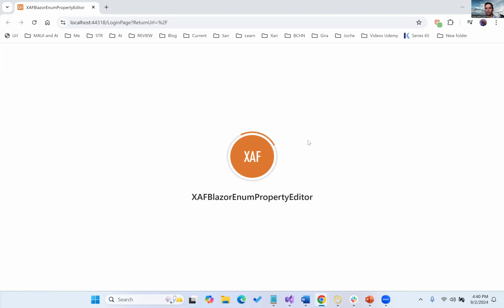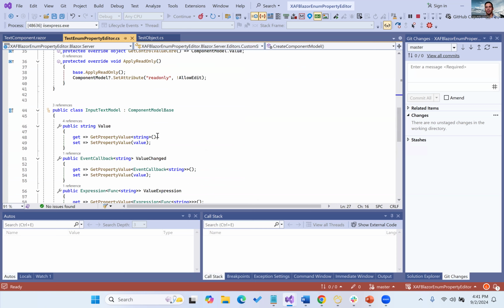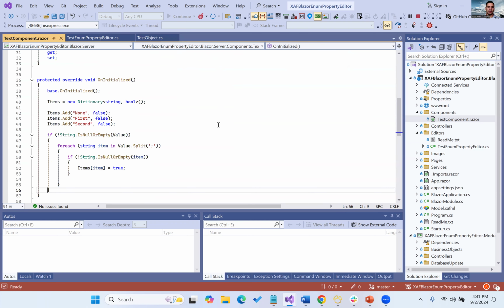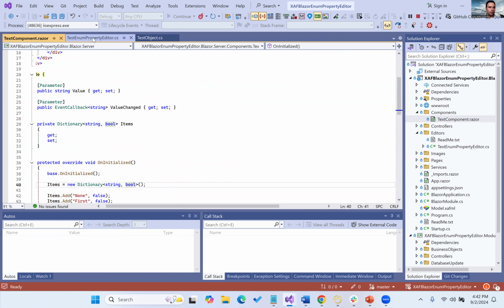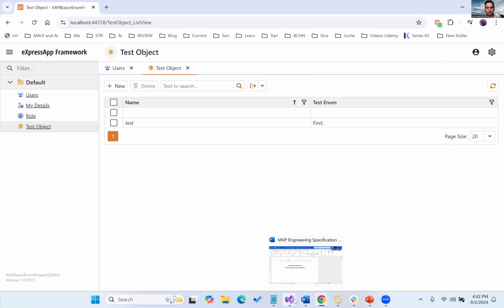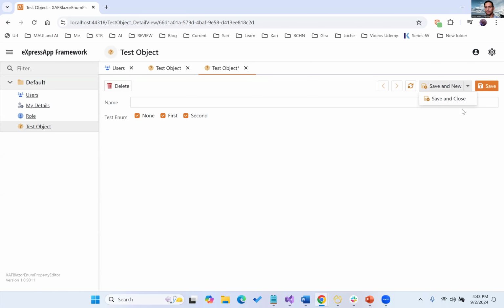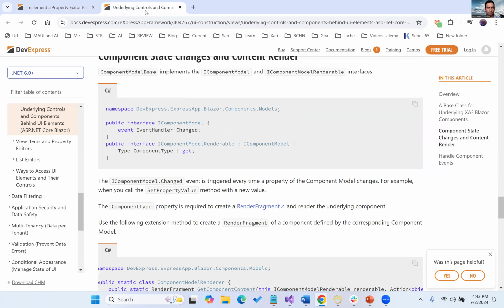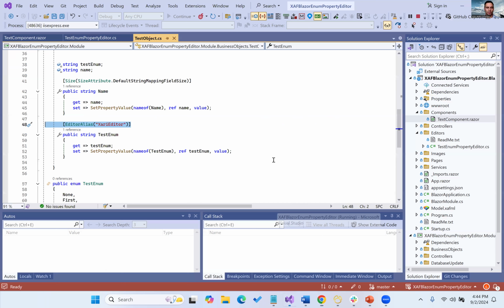XAF Blazor - Property Editor in 24.1